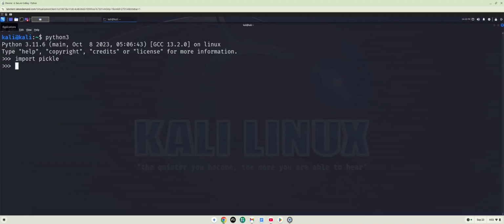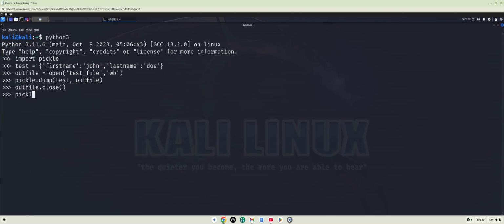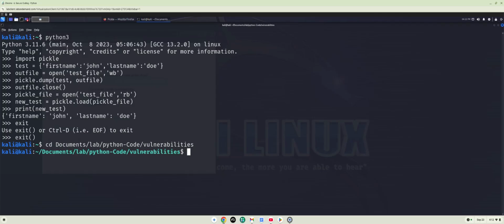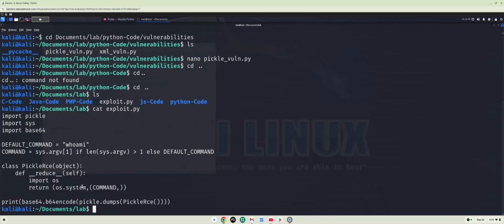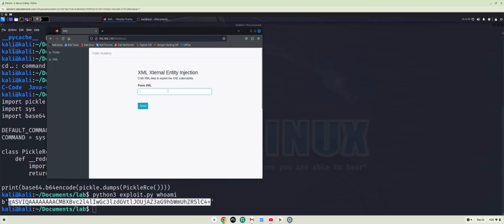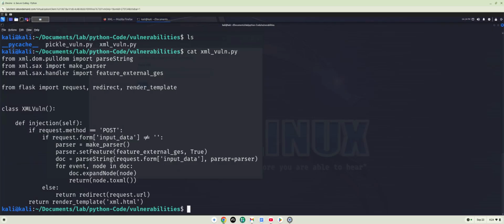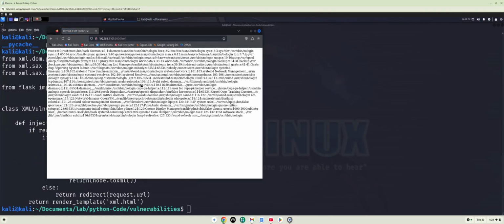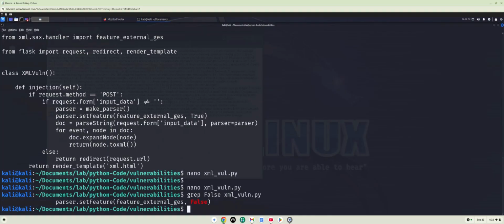Project 22 - A Cure To The Common Code Vulnerability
No commands to display. Too many special characters used.